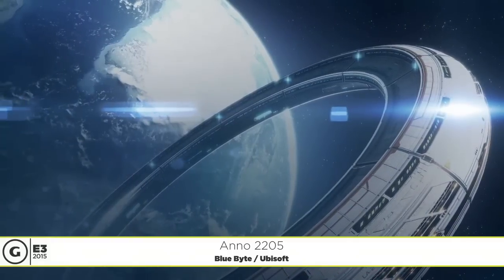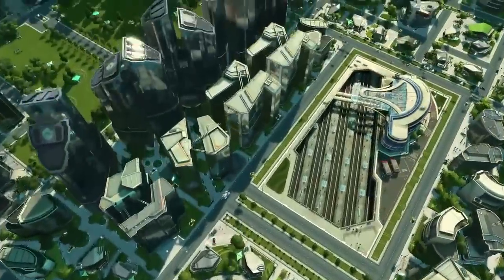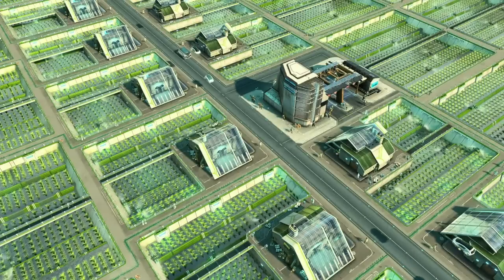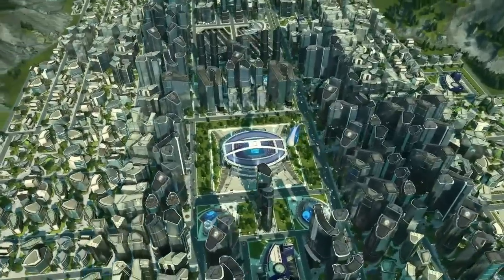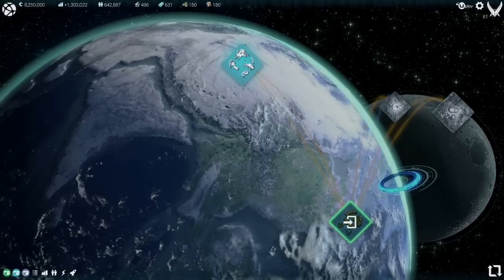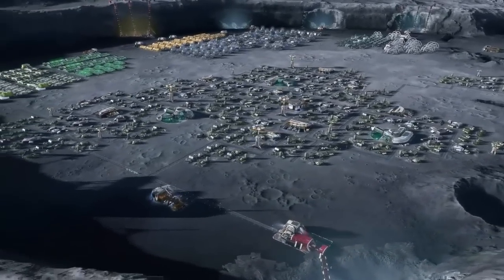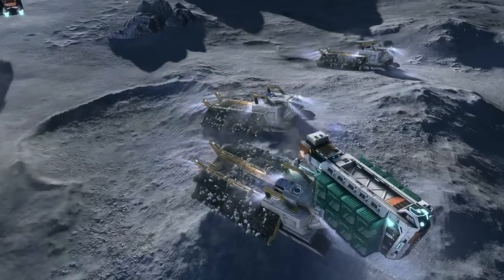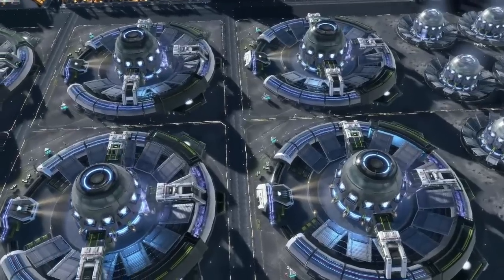Stage Demo: Anno 2205 - E3 2015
We get a look at Anno 2205 from our E3 2015 Stage Show!